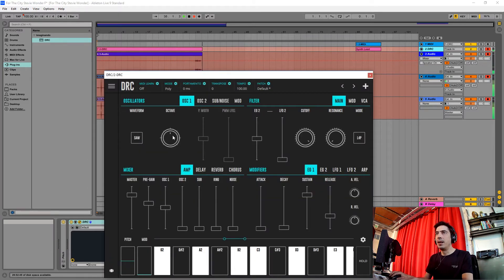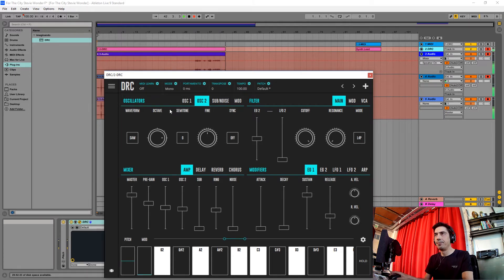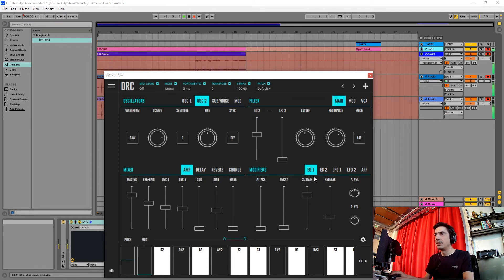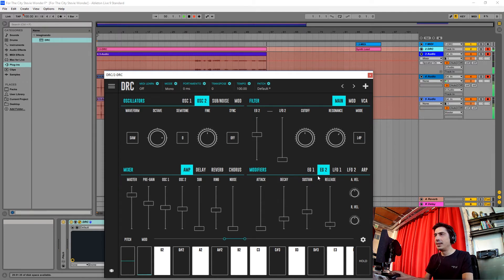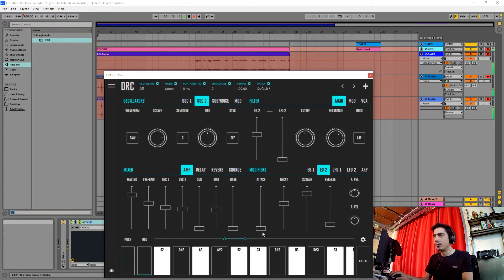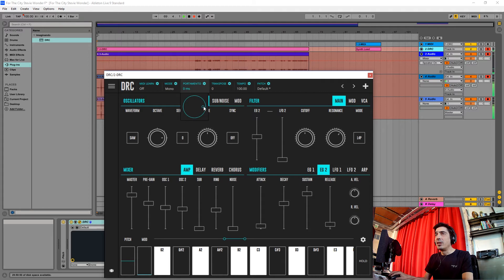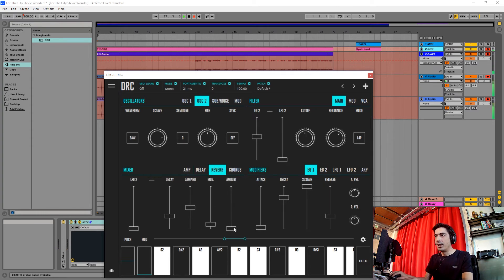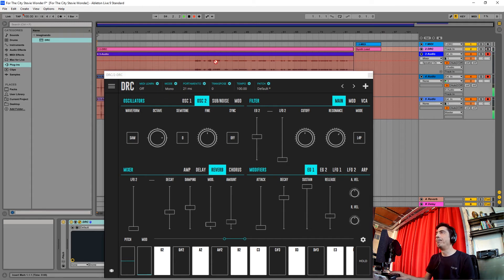How to make a synth like Stevie Wonder - Living For The City in DRC Polyphonic Synthesizer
Tutorial on how to make Stevie Wonder - Living For The City synth in DRC Polyphonic Synthesizer